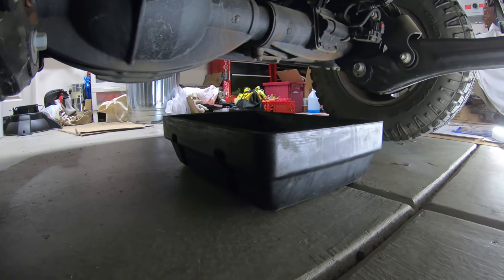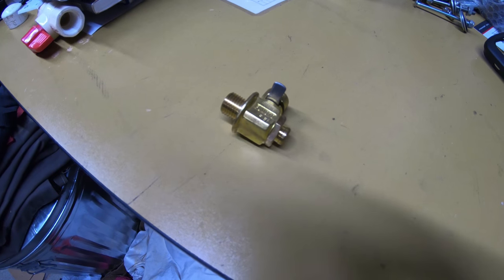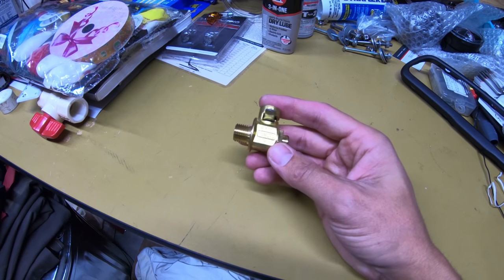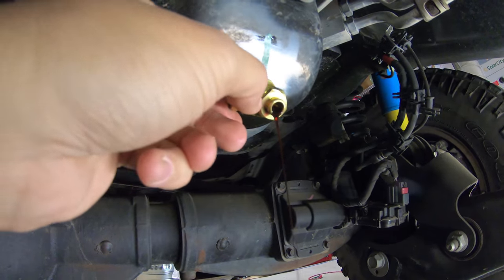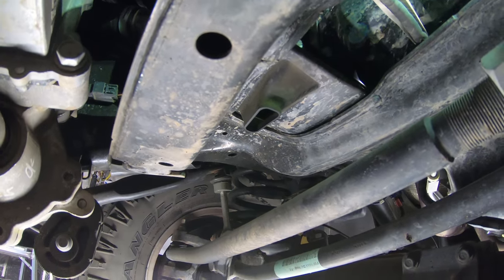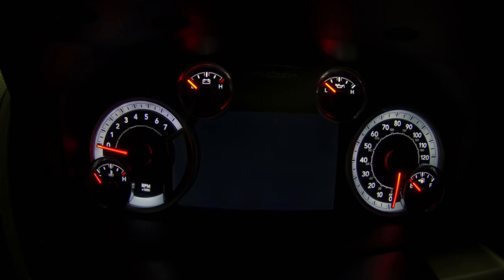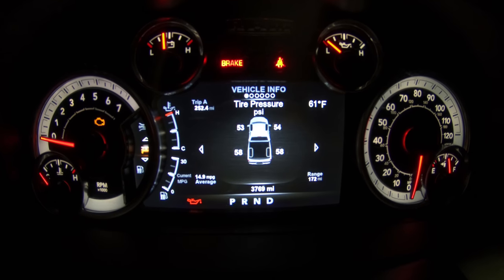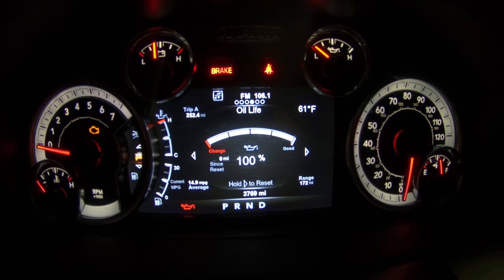Ram Power Wagon Oil Change How To 2014+ With Fumoto Valve Too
You need 7 qts of oil!
MOPAR Specified Oil
Cheaper Oil
Oil Filter
Fumoto Oil Valve
I walk through how to change the oil on the 2014+ Ram Power Wagon with the 6.4L Hemi. I'll show you where the oil pan is, how to access the oil filter, and reset the oil light! On top of that, I'll show off the Fumoto oil valve, and explain how it will speed up future oil changes.
There is a huge debate on oil, but the top link has the "Mopar" approved oil, or you can run your own 0W-40-it is up to you.